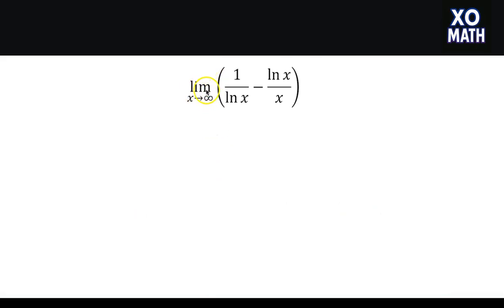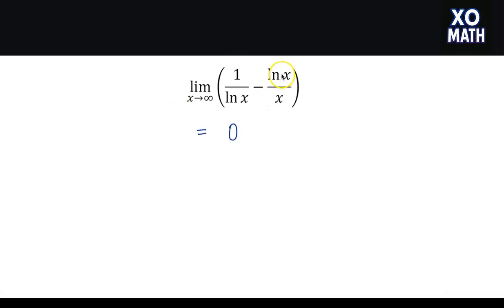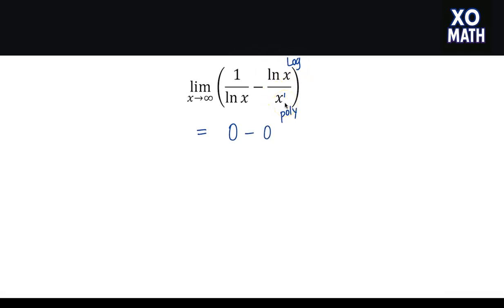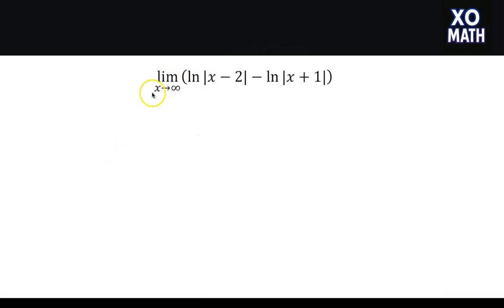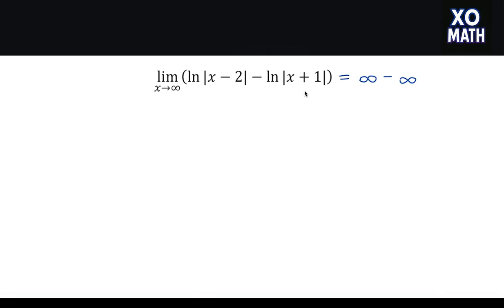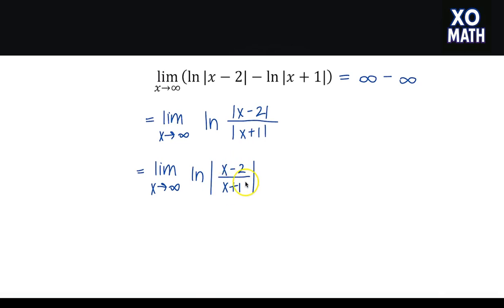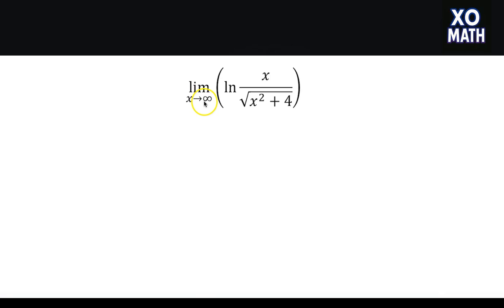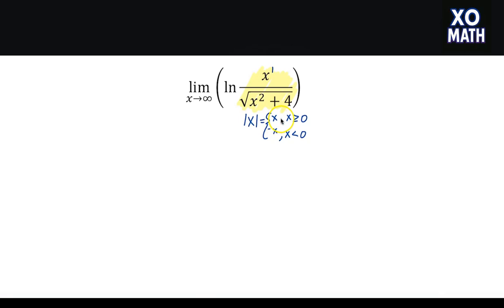Limits at Infinity Examples | Logarithms and Dominance Rules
In this review video, learn how to evaluate tricky limits at infinity involving logarithms, polynomials, and square roots by applying dominance rules and algebraic strategies. This video is part of XO Math’s Calculus 1 review series and walks through multiple examples step-by-step, including indeterminate forms and log properties. Perfect for students preparing for a calculus exam or brushing up on key limit strategies.